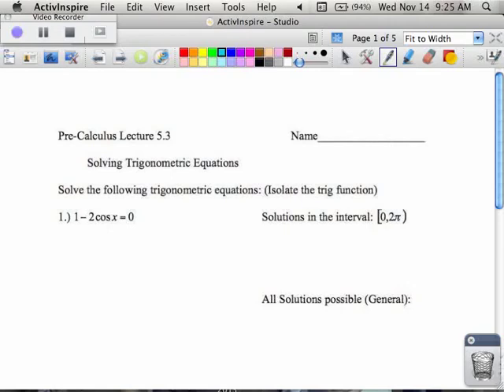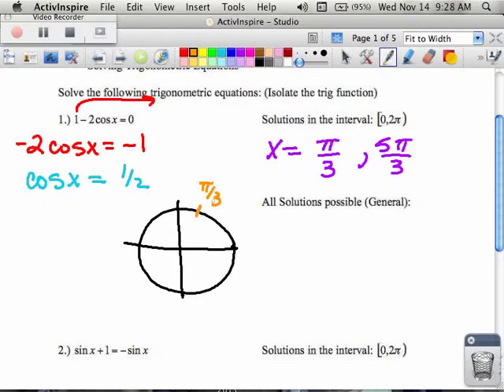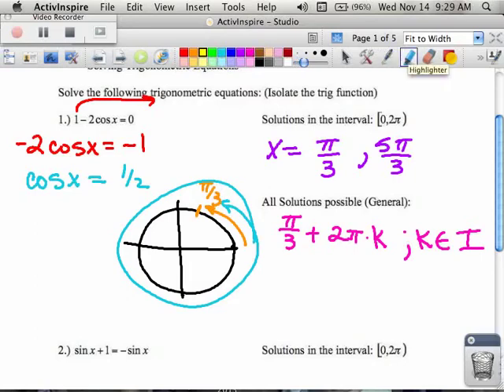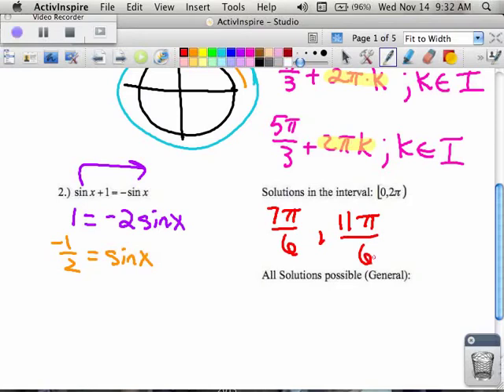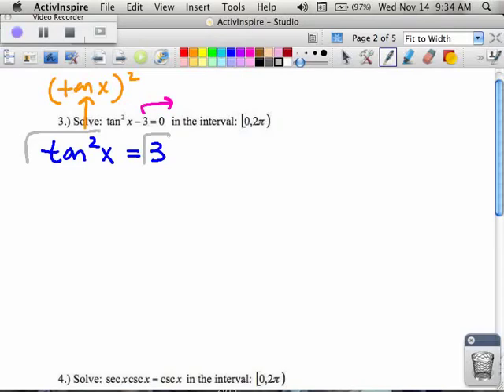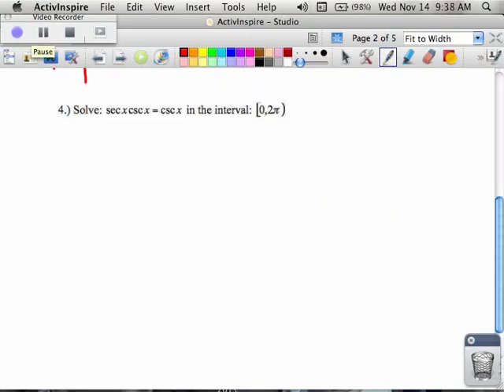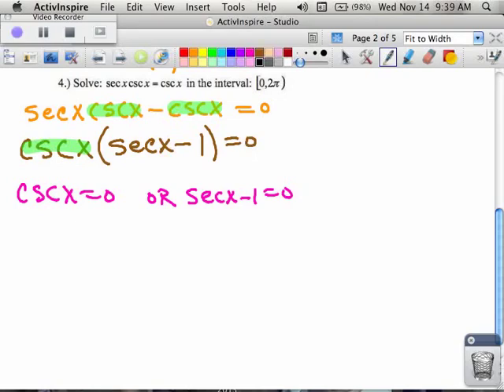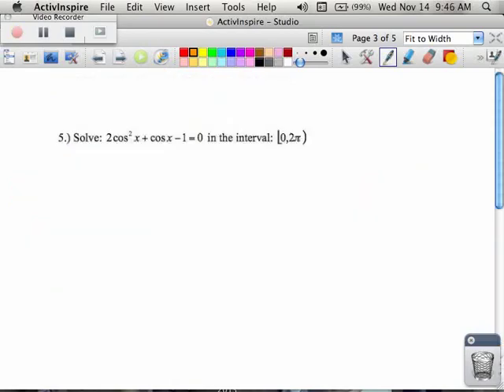pc5 3 1